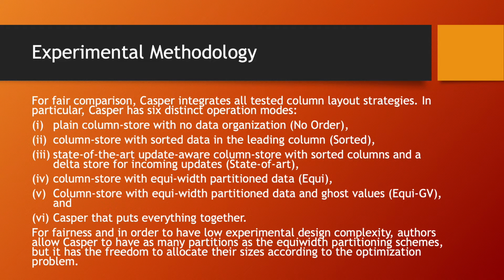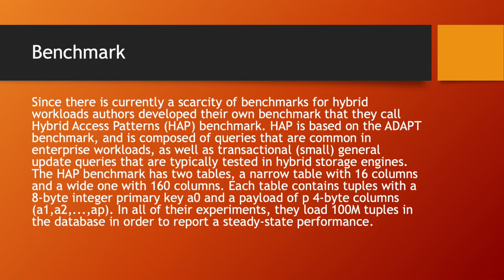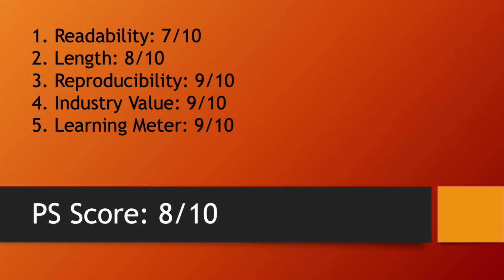P28 | Optimal Column Layout for Hybrid Workloads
2-min paper